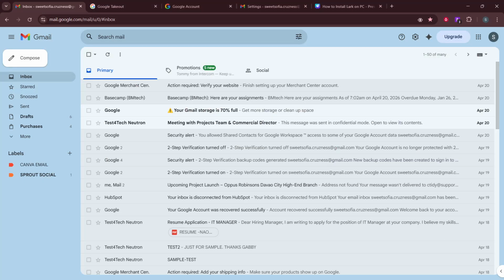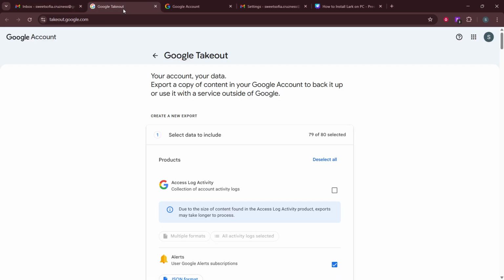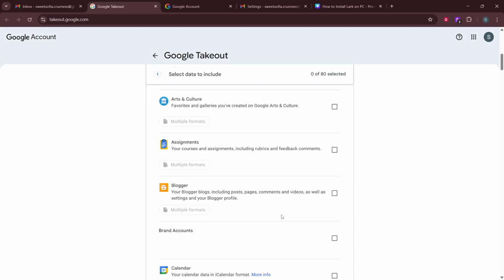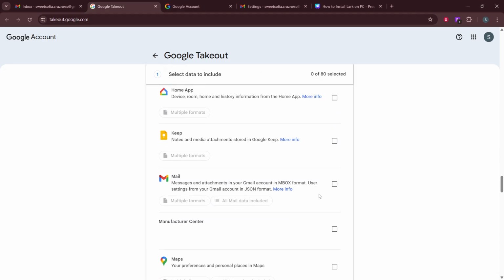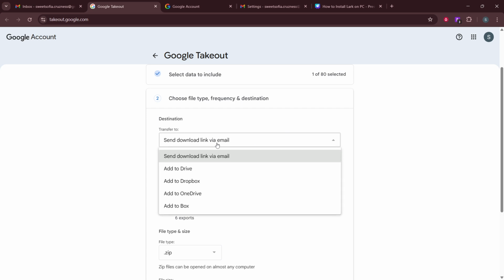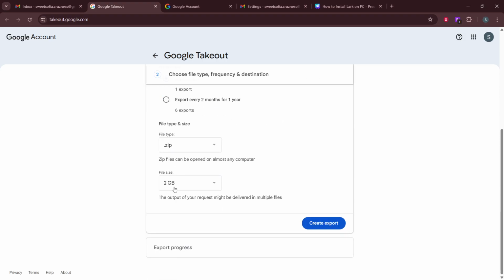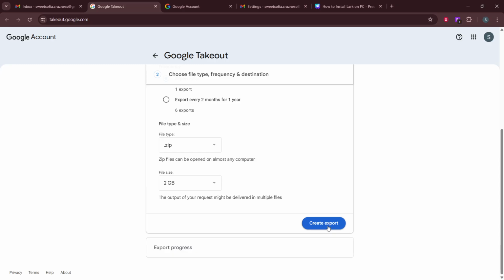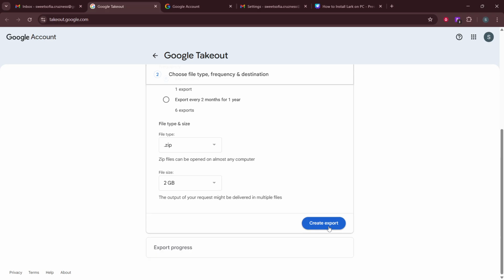How to Download All Emails from Gmail [2026 Full Guide]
How to Download All Emails from Gmail

In this video, we show you exactly how to download all emails from Gmail to create a secure, local backup of your entire communication history. Utilizing the specialized data export tools provided within the ecosystem allows us to archive years of correspondence into a single, portable format for long-term storage or migration to other platforms.

We focus on the utility of the Google Takeout interface to customize the scope of your data retrieval. By selecting specific labels or opting for a full mailbox export, we can generate a comprehensive archive that preserves metadata, attachments, and thread structures, ensuring that your vital records remain accessible even when working offline or managing account transitions.

Technical Specs:
Software: Gmail & Google Takeout; Feature: Data Export & Archiving.